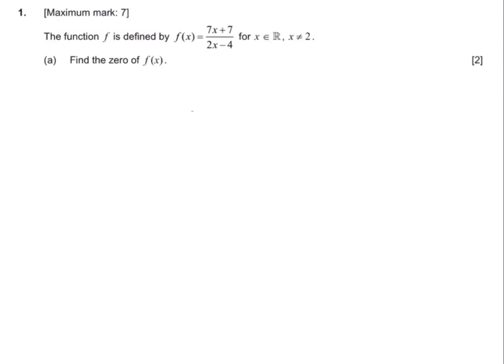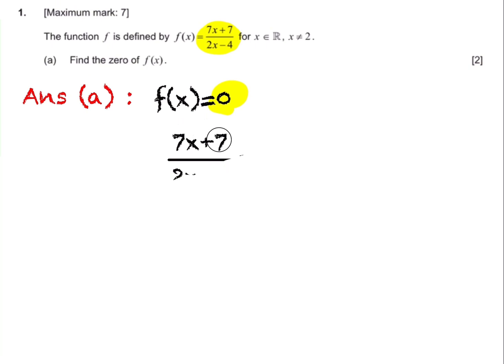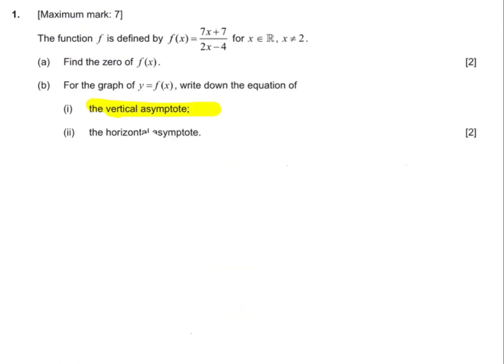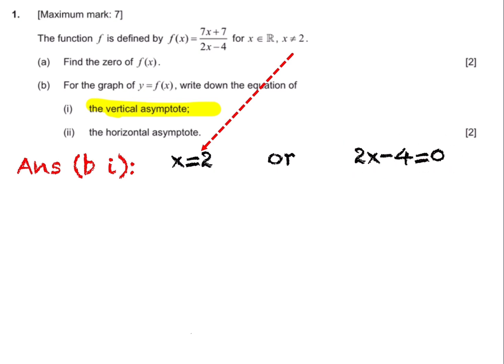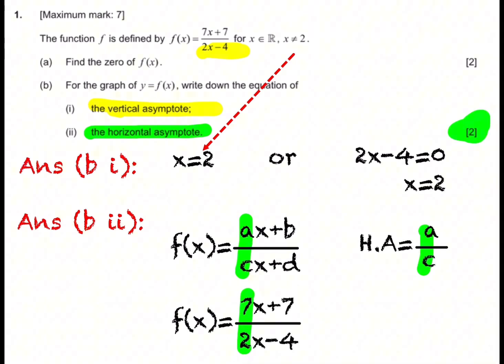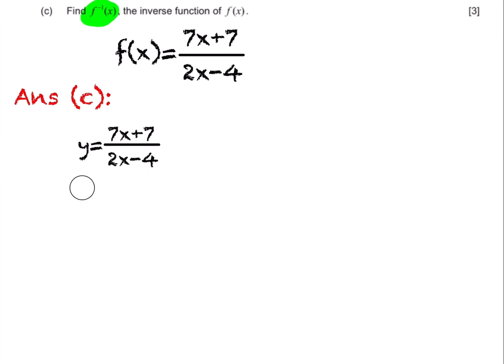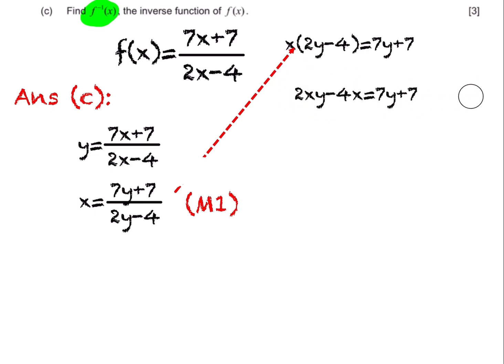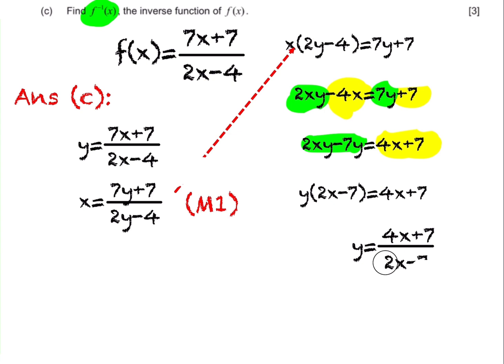IB Math AA SL & HL Paper 1 2023 May Exam Zone A,B, C